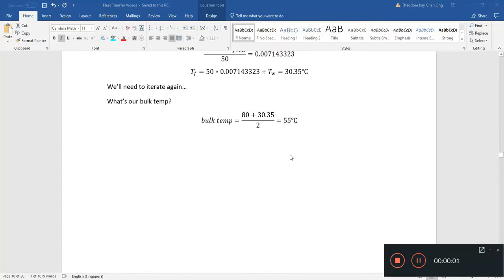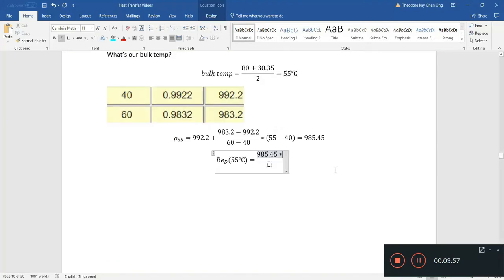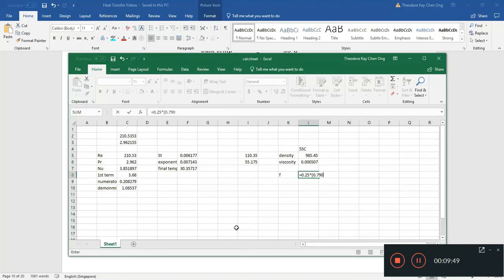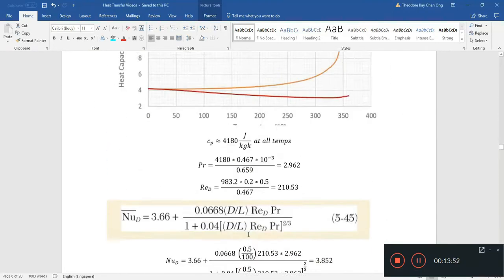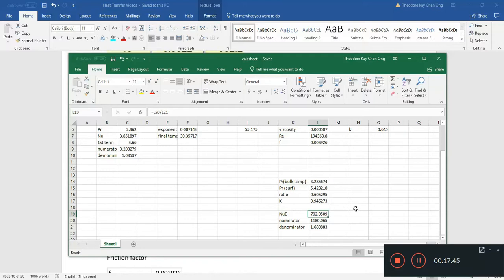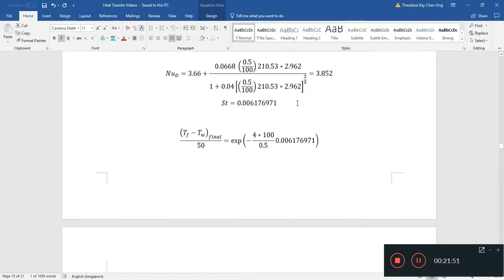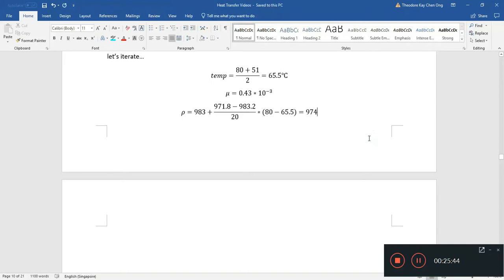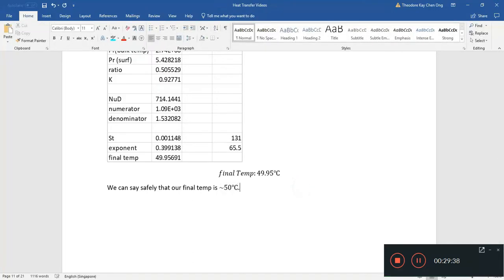Convection Heat Transfer Example Pipe Flow part 2 Turbulent Calcs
Perry's Chemical Engineering Handbook (Nusselt Correlations)
Perry, R. H., & Green, D. W. (2015). Perry’s chemical engineers’ handbook. Mc Graw.